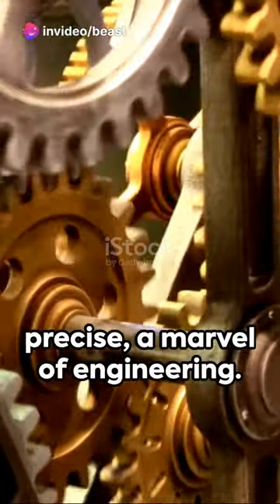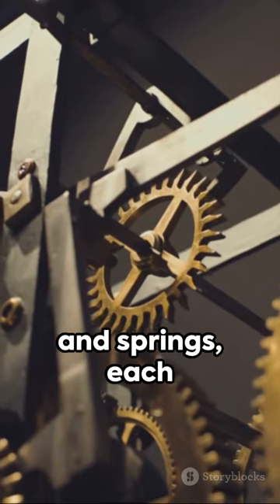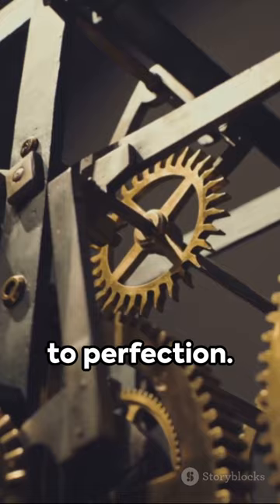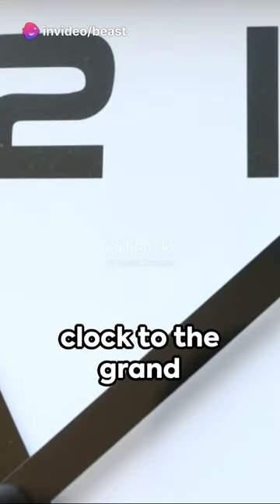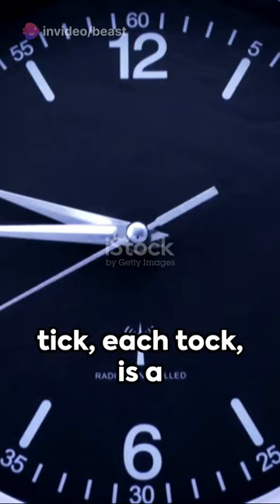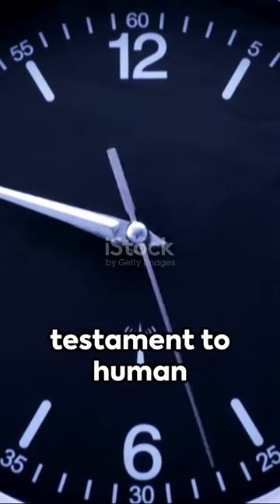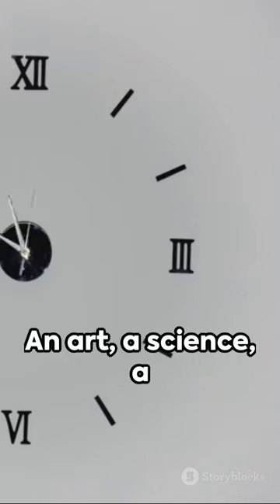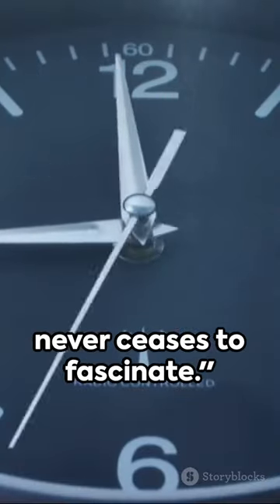The Marvel of The Large Hadron Collider